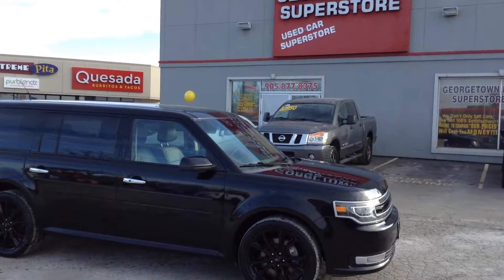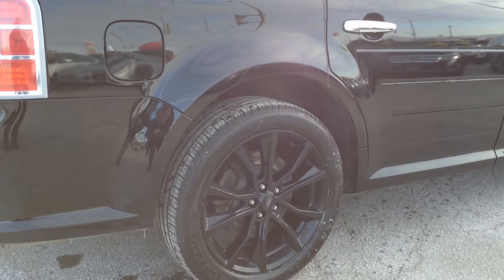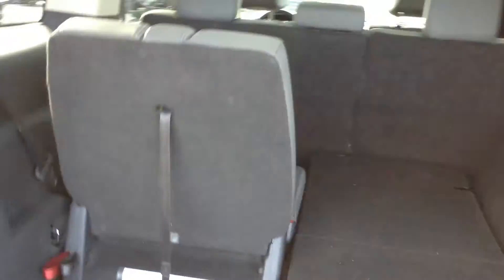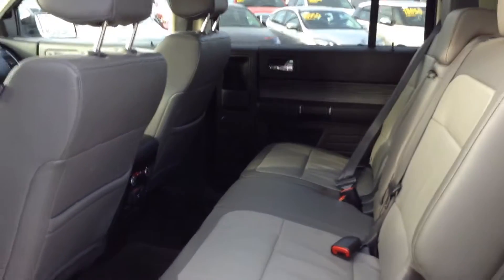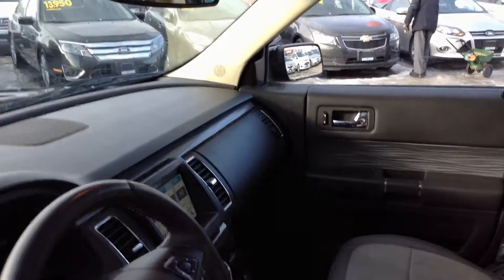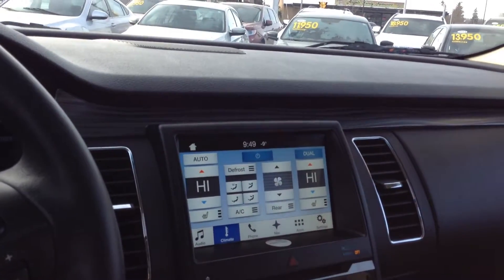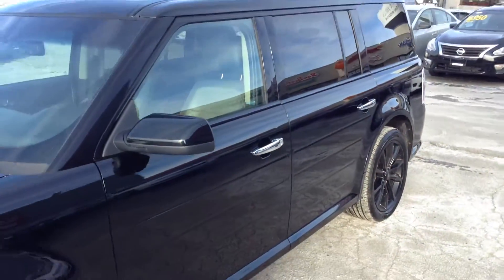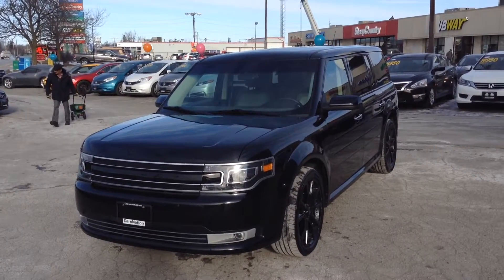2016 Ford Flex Limited